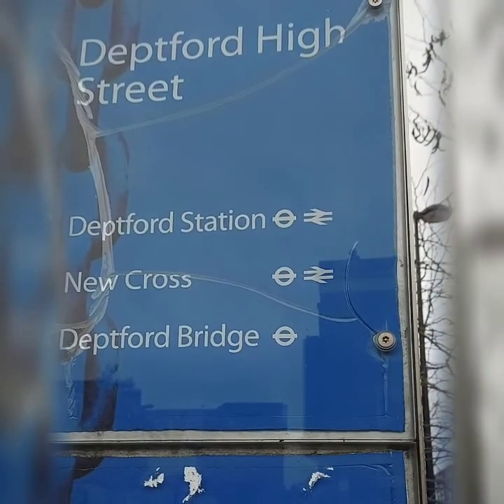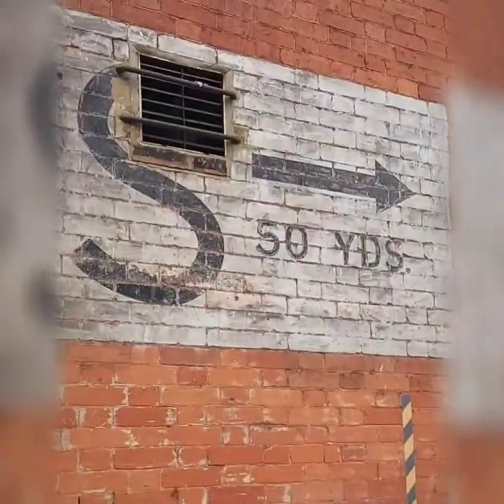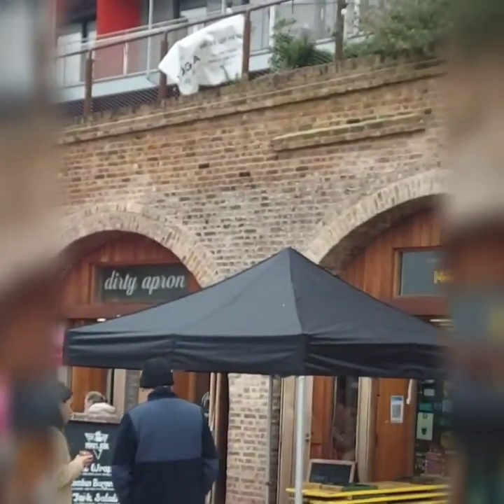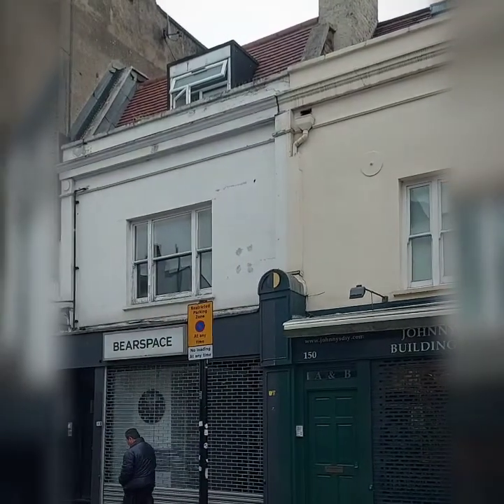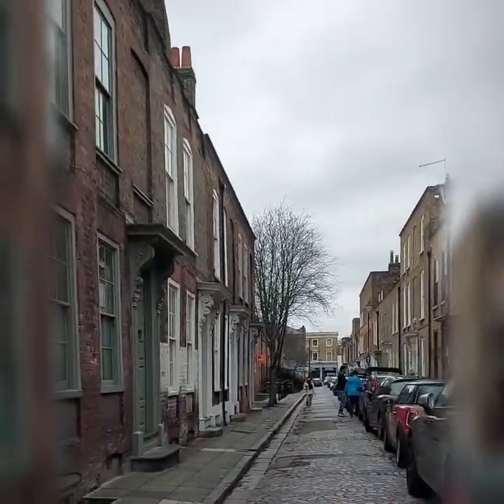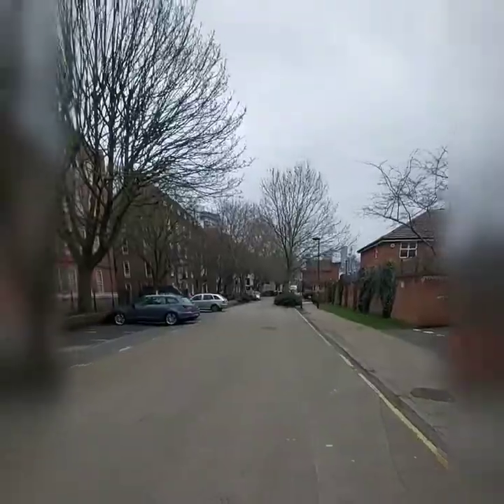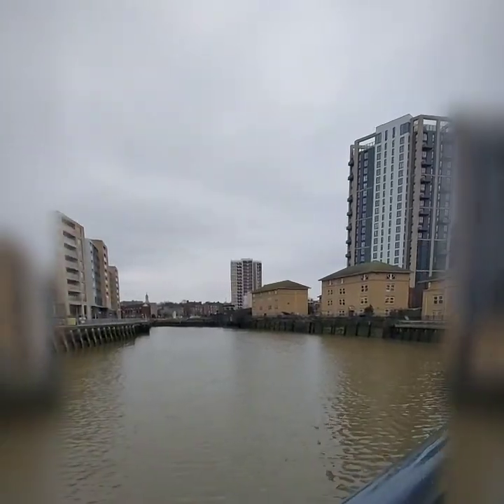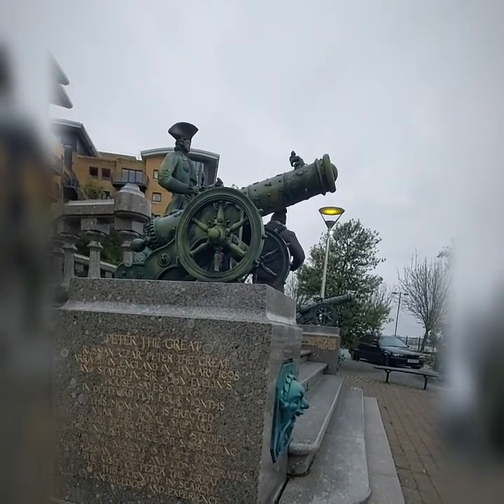Historical walk around Deptford